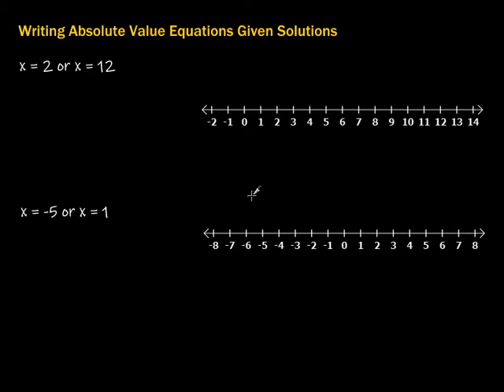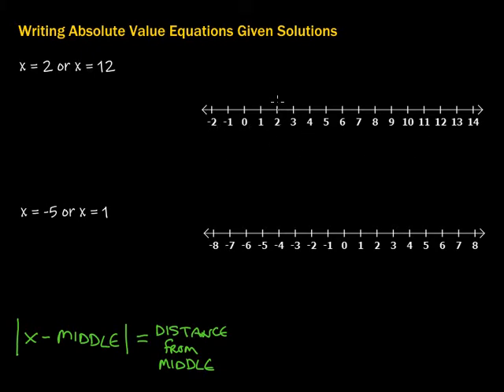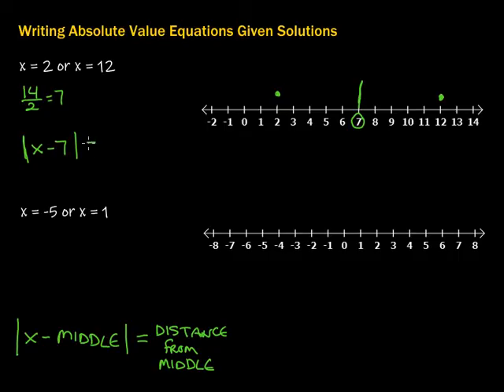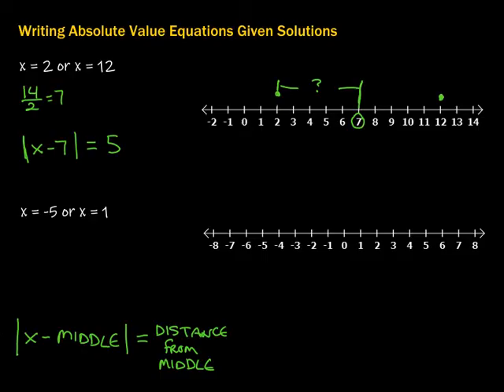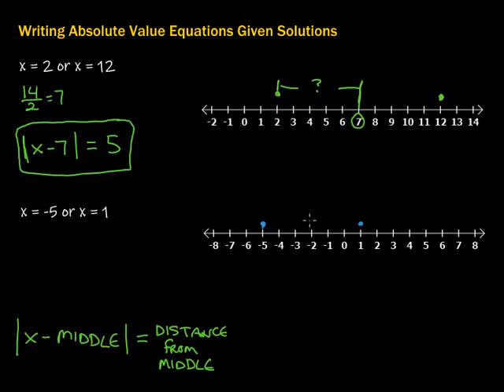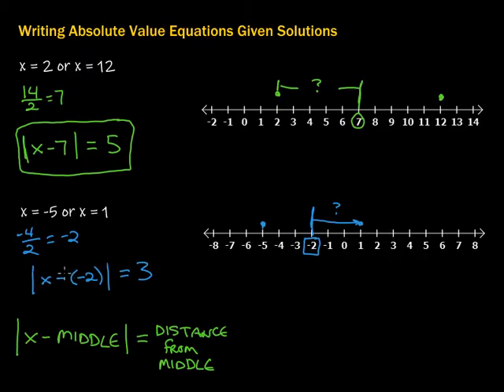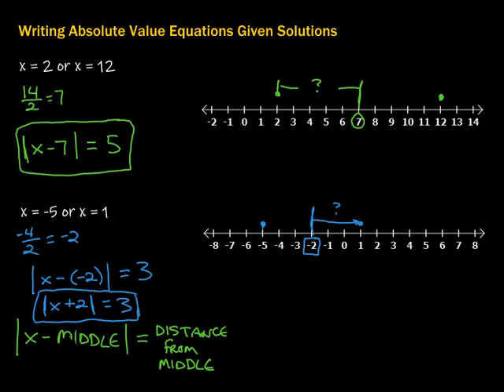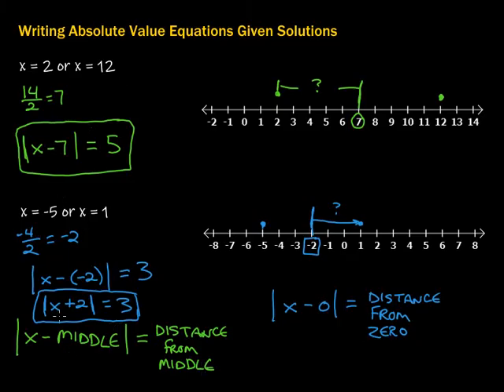Writing Absolute Value Equations Given Solutions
This video looks at how we can write an absolute value equation that has certain solutions.  It includes 2 examples and an explanation of how it is based on the definition of absolute value.